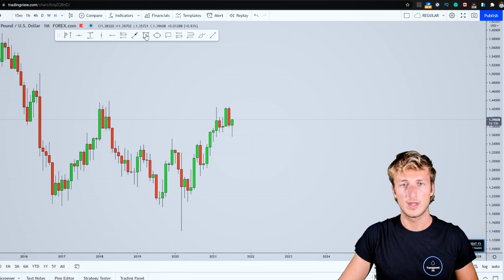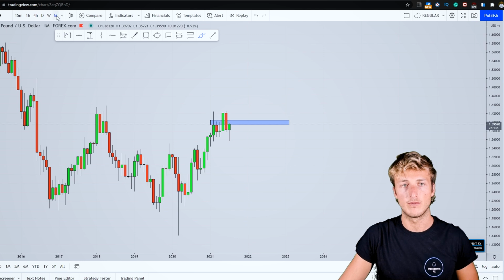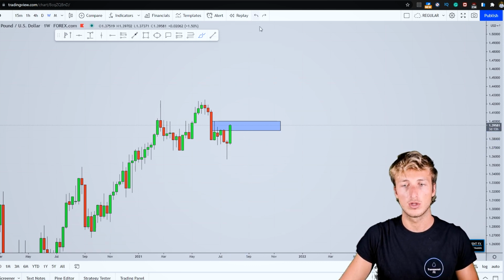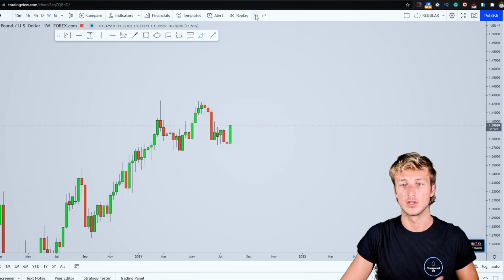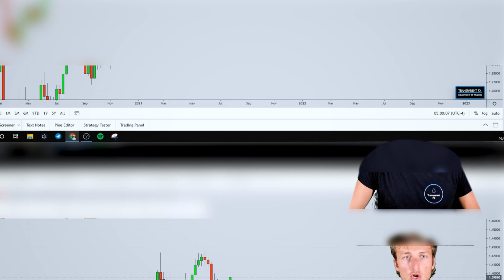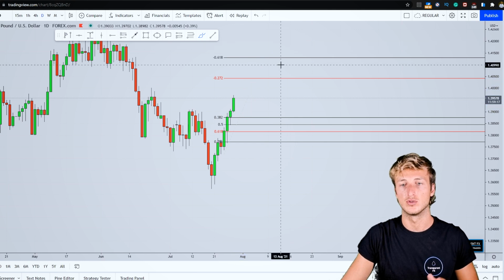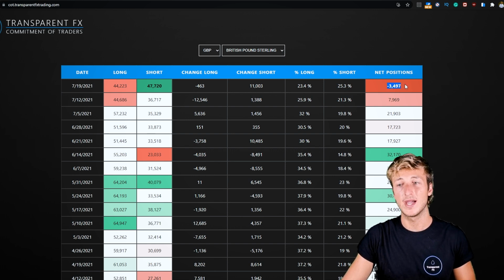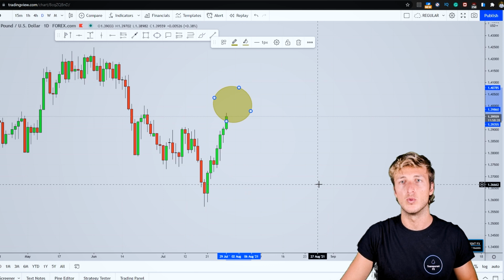GBPUSD Trading Strategy & Technical Analysis!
In this video, I will be sharing my GBPUSD Trading strategy and technical analysis so you can watch it to improve your forex trading skillset.